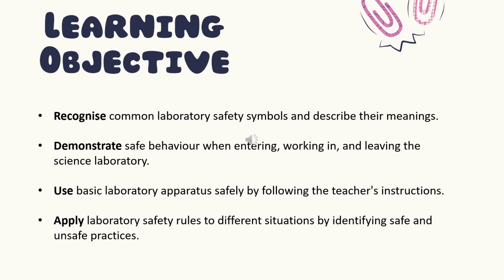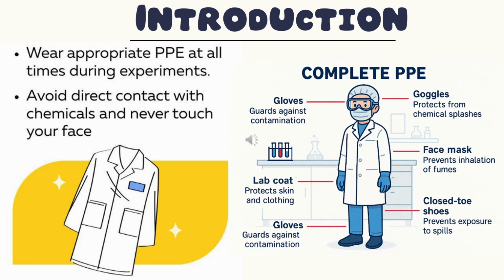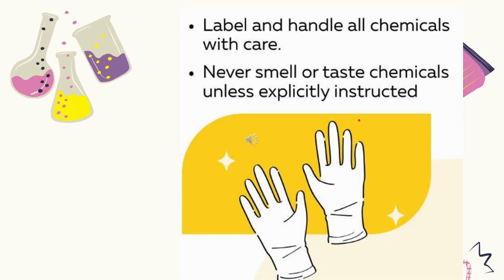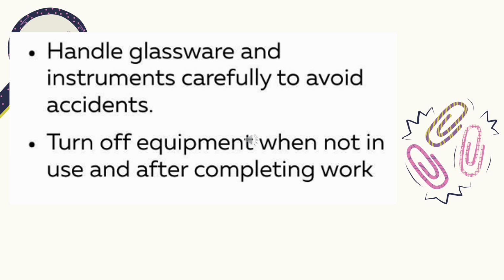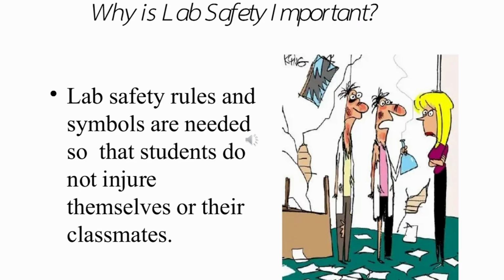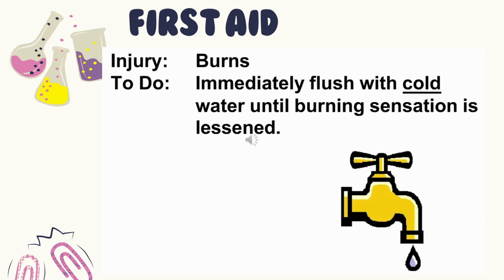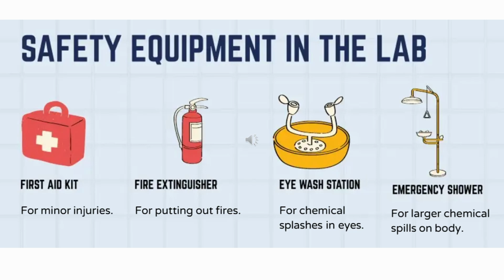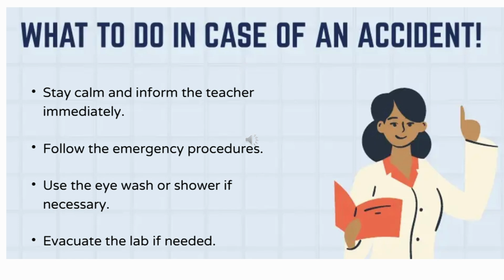Science lab rules AUDIO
YEAR 6 SCIENCE LAB SAFETY RULES